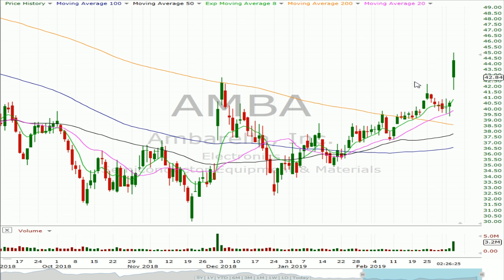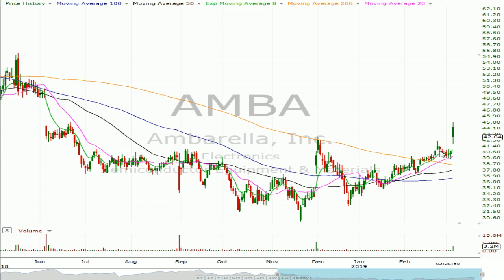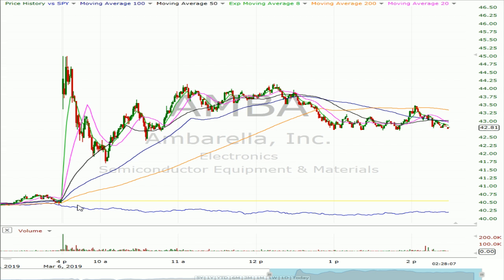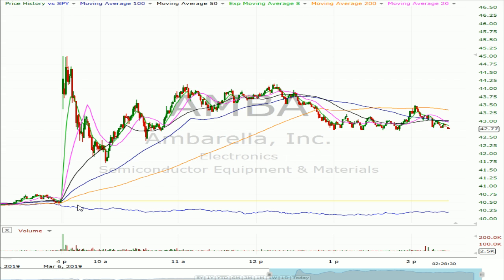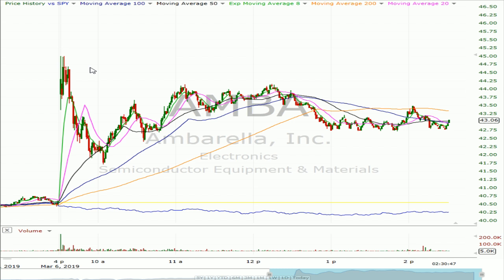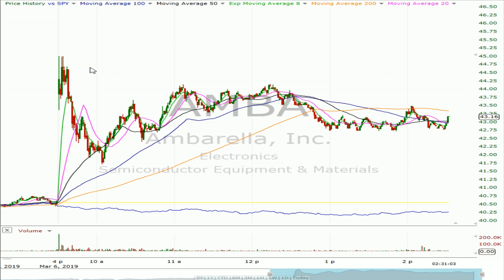Options In Play - Fast Daily Option Hedge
Sometimes a trade I take into a catalyst will have a big gap off the open. With option spreads wide or the stock moving fast, it may be difficult to close out the trade at prices I want. In these situations, I like to put on fast option hedges until I can close out the trades.